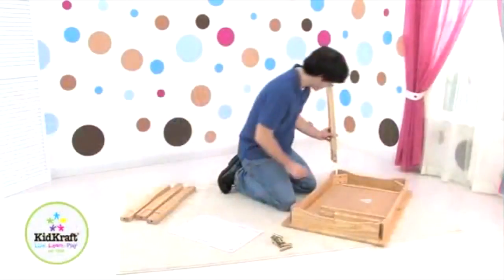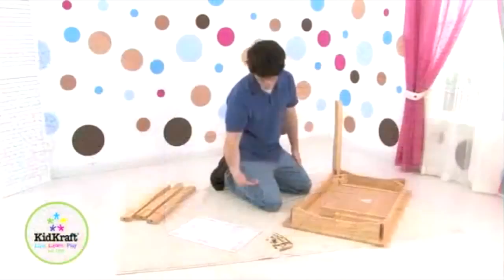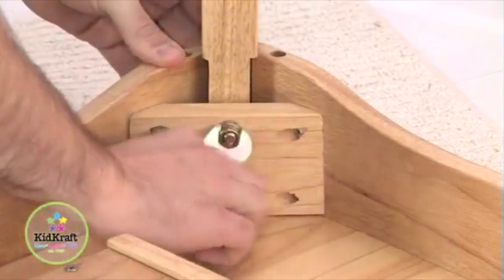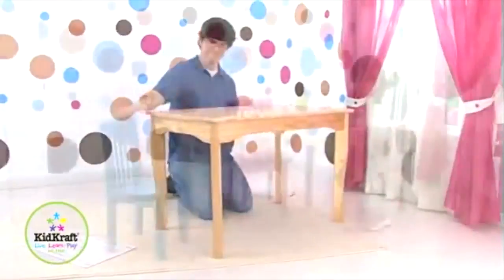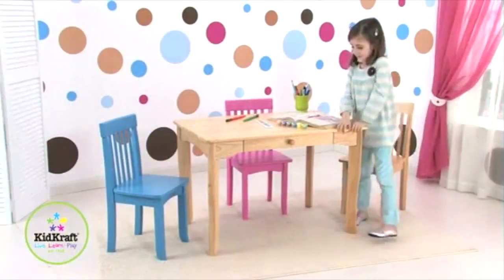KidKraft Avalon Kids Table with Drawer | 26622 | 26612 | 16650 | 26633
KidKraft Avalon Kids Table with Drawer | 26622 | 26612 | 16650 | 26633, KidKraft Avalon Kids Table with Drawer | 26622 | 26612 | 16650 | 26633